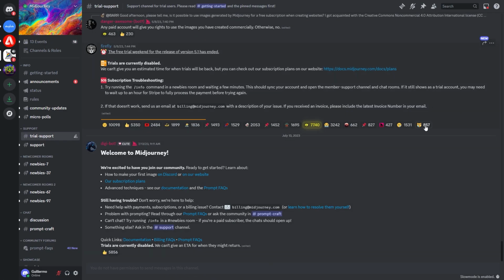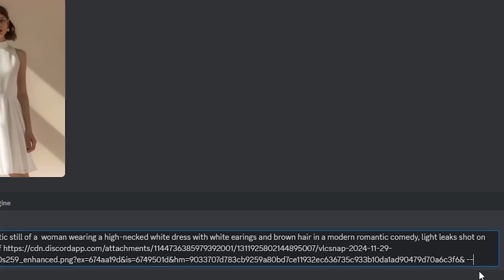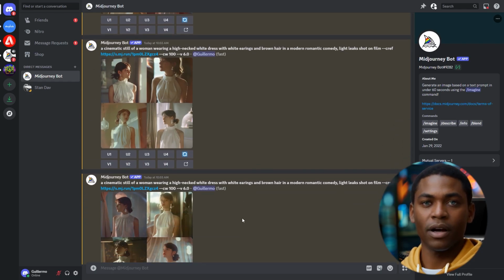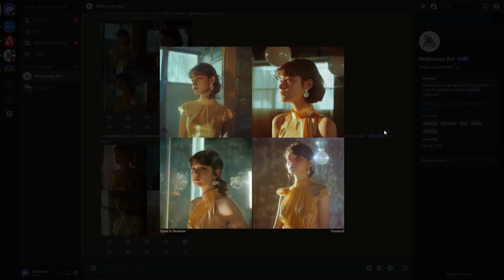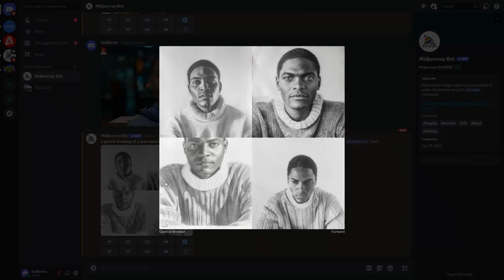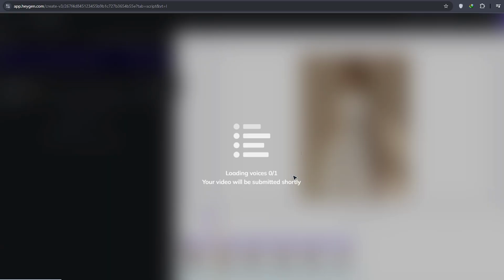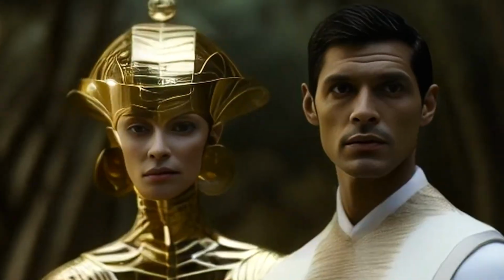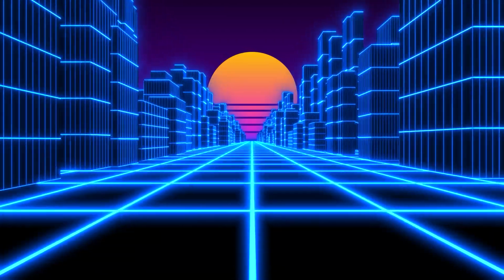Midjourney Consistent Character Create Speaking AI Avatars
Want to build a faceless YouTube channel but need a consistent, speaking AI character to represent your brand?

In this full tutorial, I will show you exactly how to create a Midjourney consistent character and turn them into a speaking animated avatar in any pose or location. You will learn the step-by-step workflow for generating identical characters using character reference features, animating their faces with AI voiceovers, and placing them in dynamic cinematic scenes. Whether you are building a cash cow channel, looking for new side hustles, or want to make money online with AI, this guide gives you the ultimate blueprint for producing high-quality faceless content that stands out.